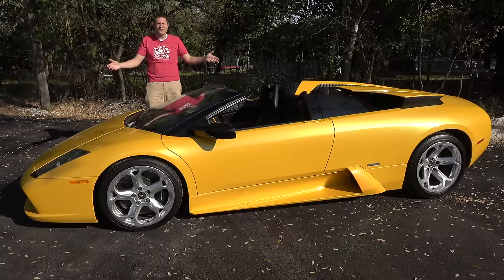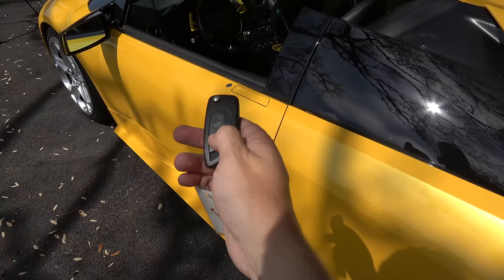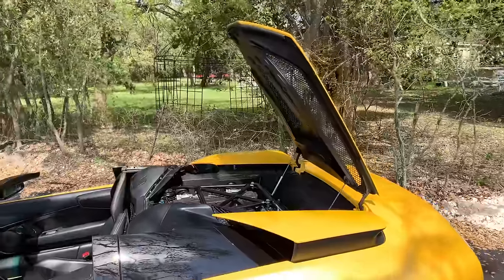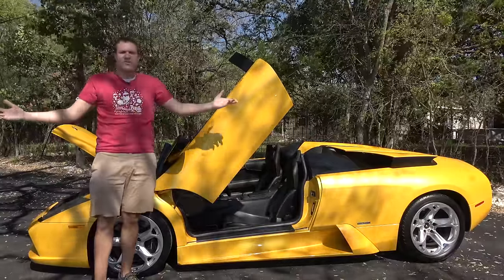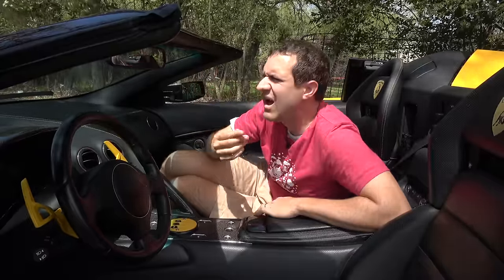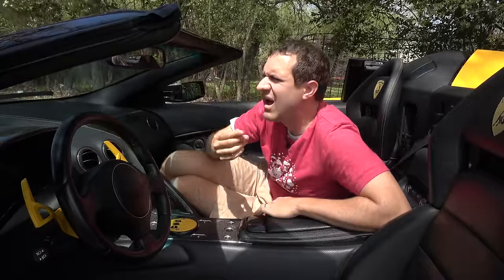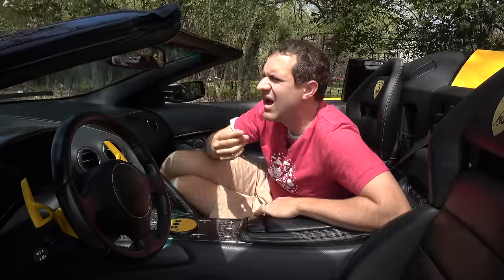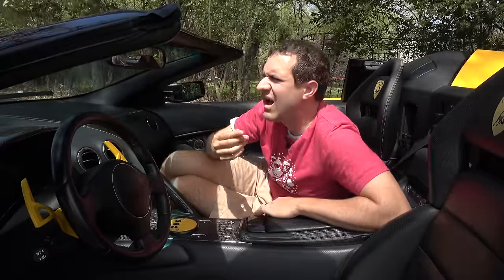The Lamborghini Murcielago Roadster Is the Last Old-School Lambo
THANKS TO MARK MOTORS!

The Lamborghini Murcielago Roadster is a crazy car -- and it's the last true, old-school Lamborghini. Today I'm reviewing this Murcielago Roadster to show you why the Murcielago is so weird -- and I'm revealing all the quirks and features of the Lamborghini Murcielago Roadster.